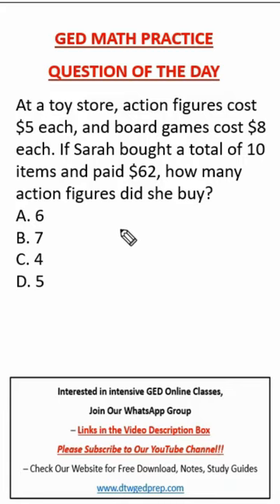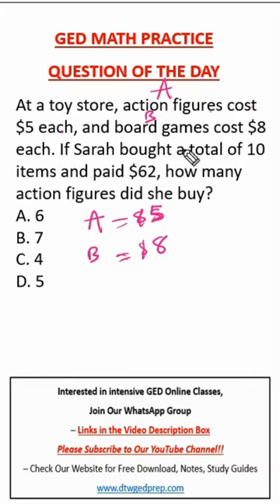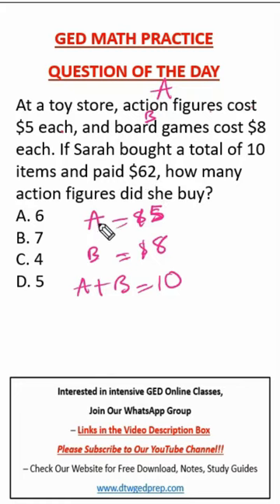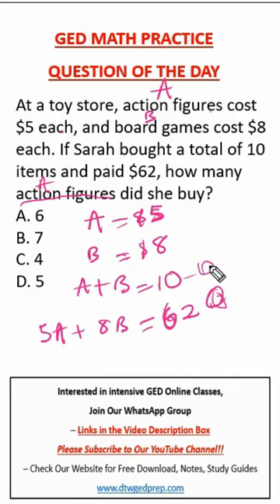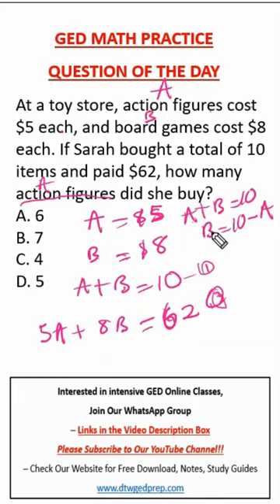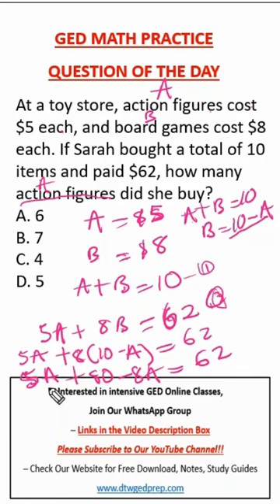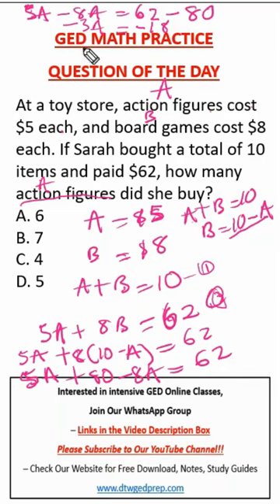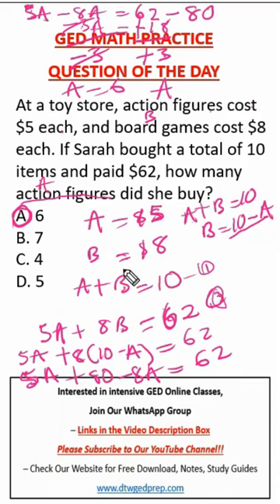GED Math - Equation Word Problem (Question of the Day)